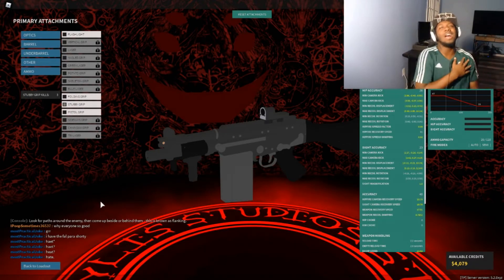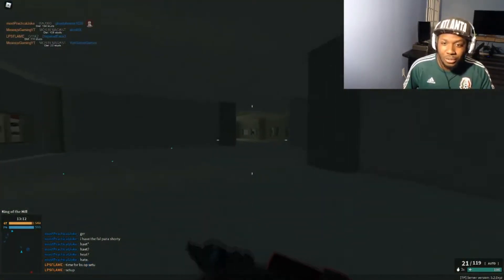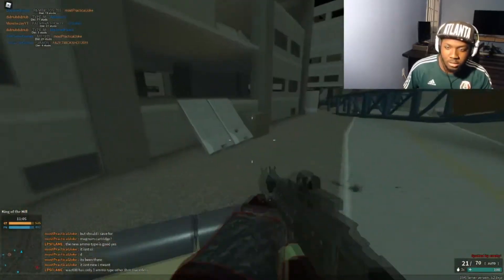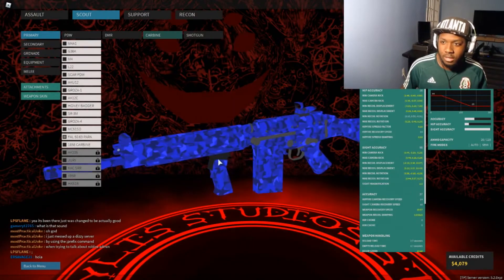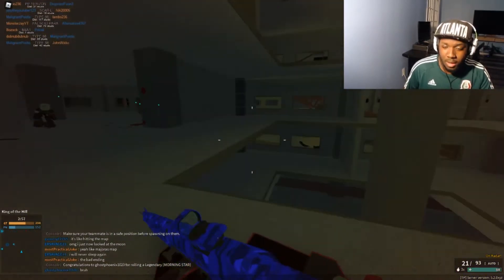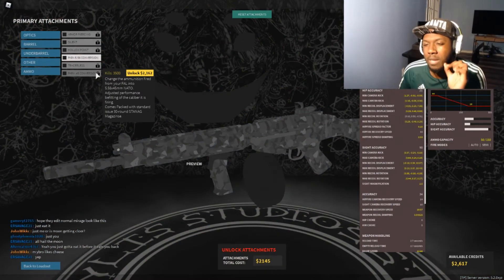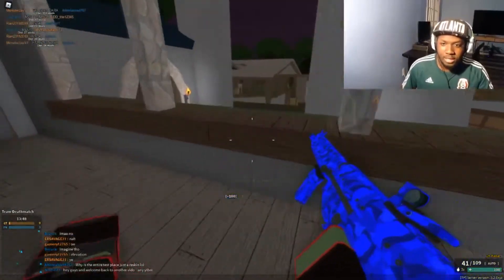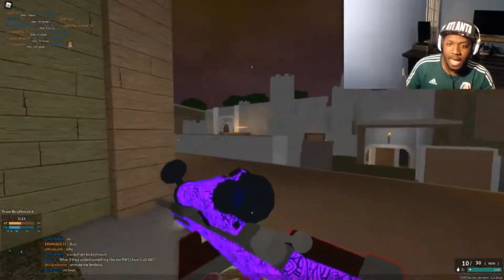THE FAL PARA 50.63 SLAPS!! - Phantom Forces + Rank Up to 100!!